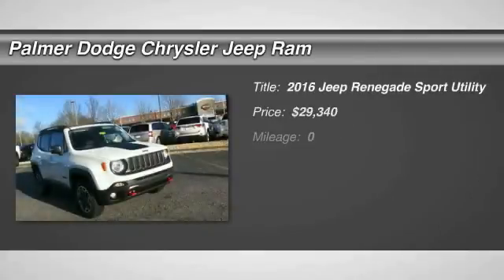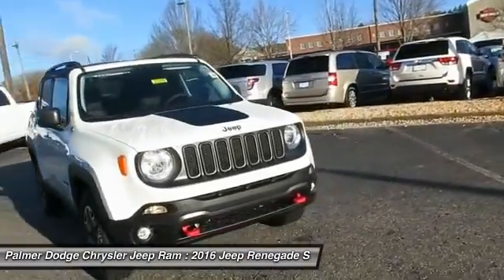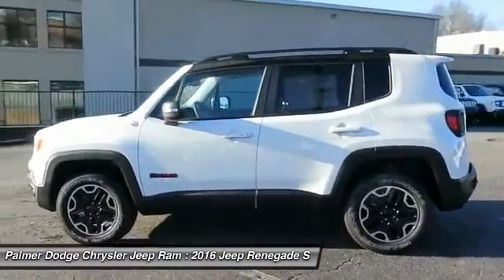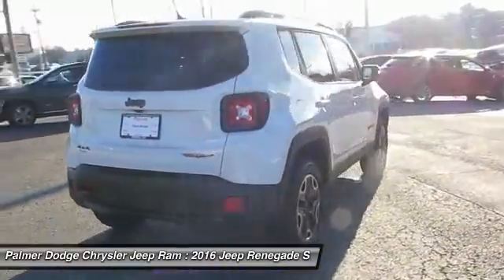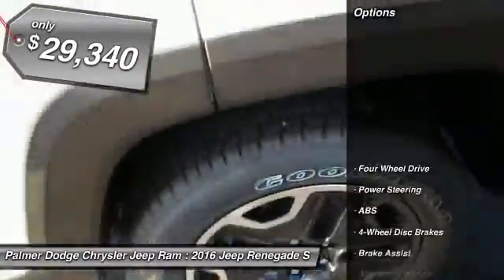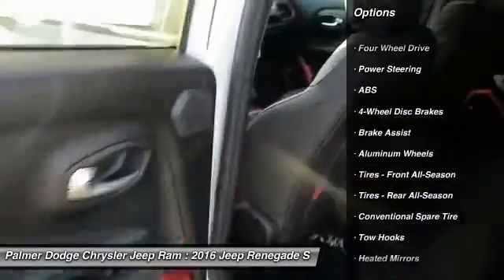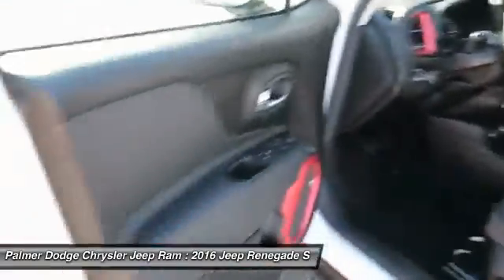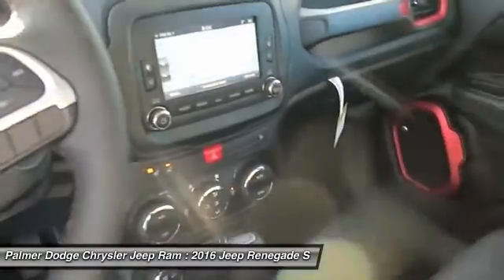2016 Jeep Renegade 27055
2016 JEEP RENEGADE Roswell, GA
Stock# 27055

Palmer Dodge
11460 Alpharetta Highways

4 Wheel Drive! At Palmer Dodge, YOU'RE #1!

If you're looking for comfort and reliability that won't cost you tens of thousands then come check out this SUV today. Take this outstanding Renegade down the road and fall in love with driving all over again.